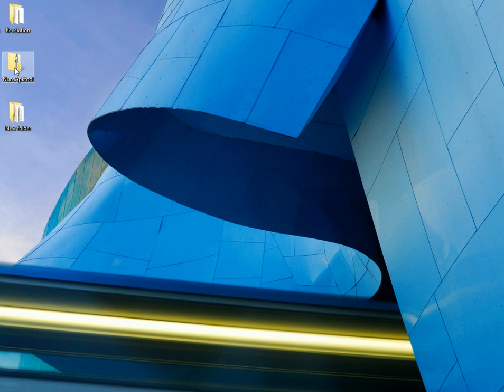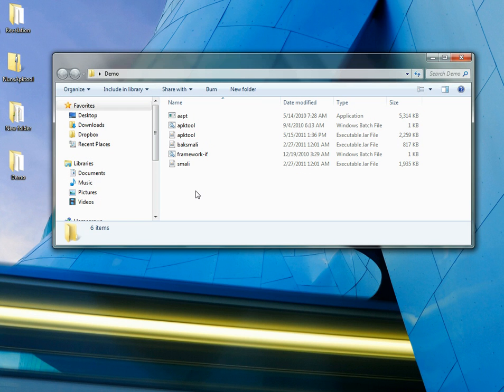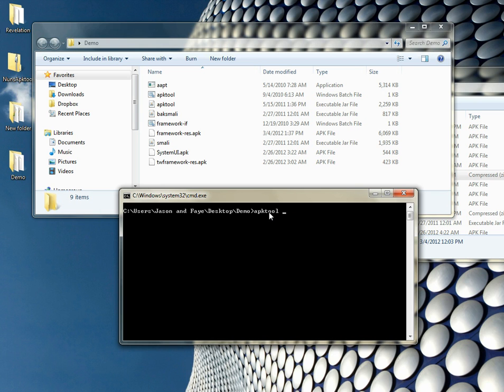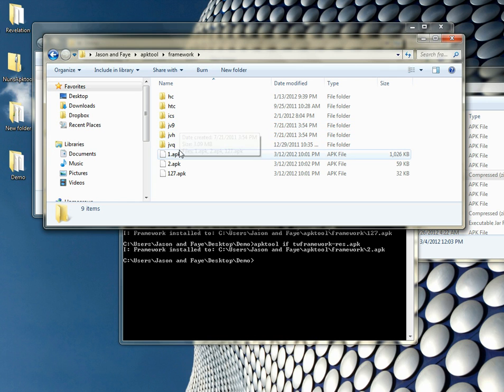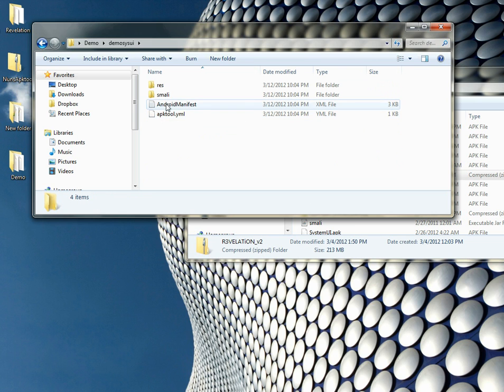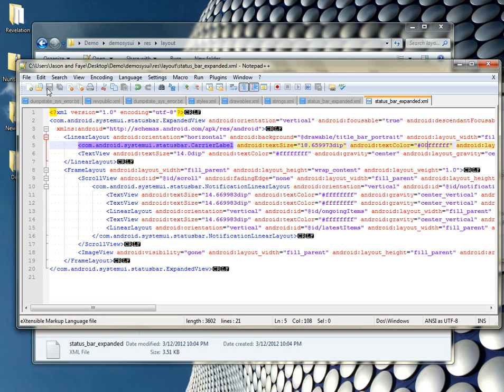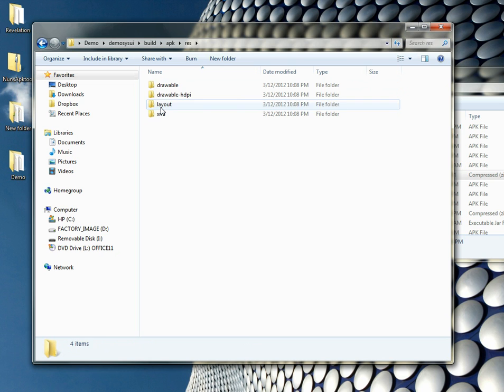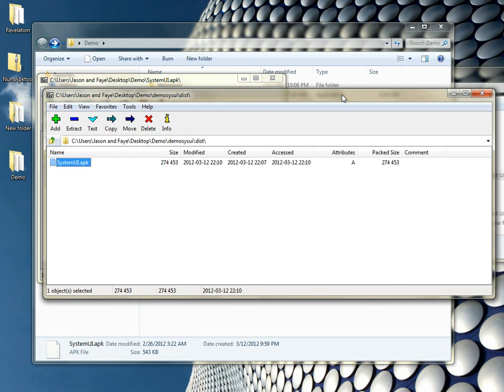APKTool Tutorial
A little something for those looking to learn how to decompile and recompile apks for theming.  This really only covers the basics, but should be everything you need to get started.